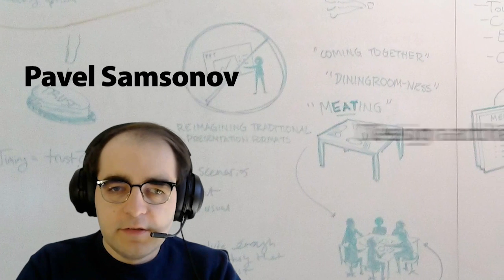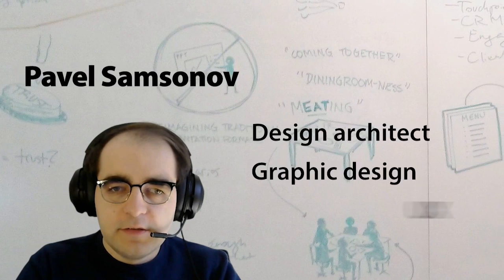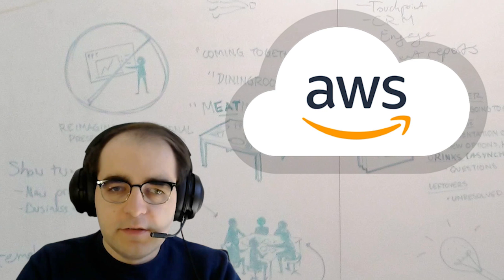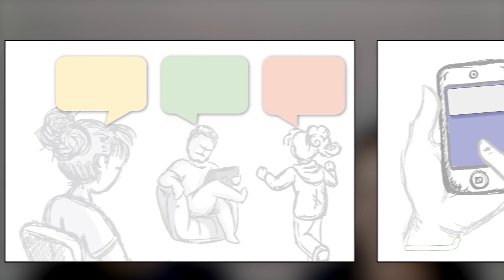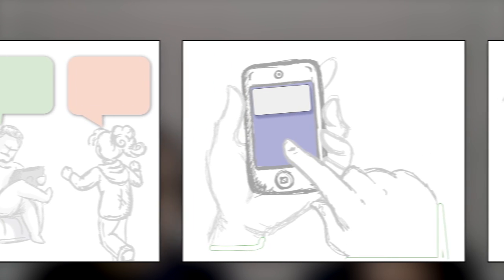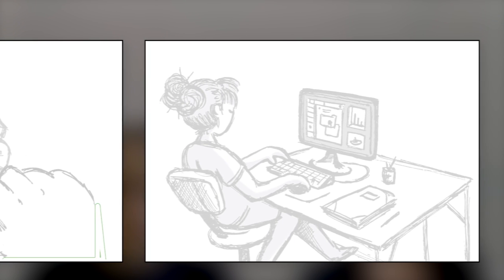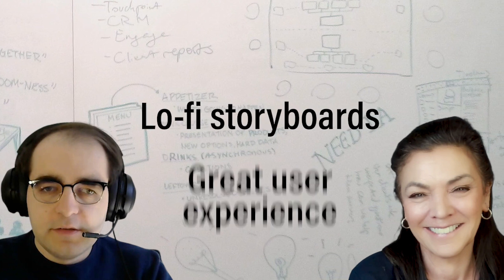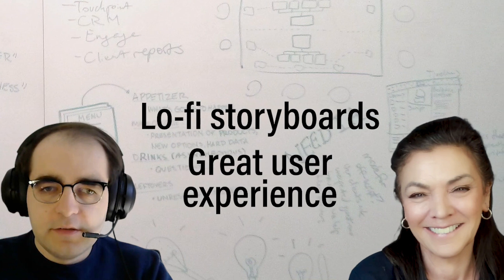How storyboards improve experience design with Pavel Samsonov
Pavel Samsonov is OBSESSED with creating great user experiences. How does he do it? By working backwards from the user experience. And a key part of the WORKING BACKWARDS approach is to draw STORYBOARDS before creating detailed screen mockups.

To learn more, I talked with Pavel Samsonov, a design architect at Amazon Web Services, whose job is to help big companies rethink their business practices to better serve customers. Pavel is a leader in using deliberately sketchy storyboards to focus early design discussions on the customer's experience, not on how that experience is achieved in software.

Enjoy my revealing interview with Pavel.

WORKING BACKWARDS: Insights, Stories, and Secrets from Inside Amazon

We deconstruct breakout games & apps to help you innovate smarter and find product/market fit. Hosted by Amy Jo Kim - Game Designer & Startup Coach - prev. Rock Band, The Sims, Covet Fashion Happify, Netflix.

LEARN MORE ABOUT GAME THINKING

Game Thinking TV